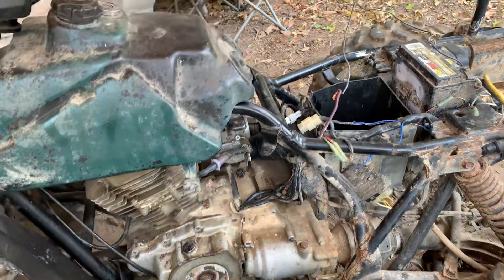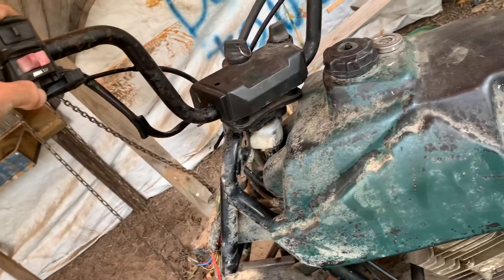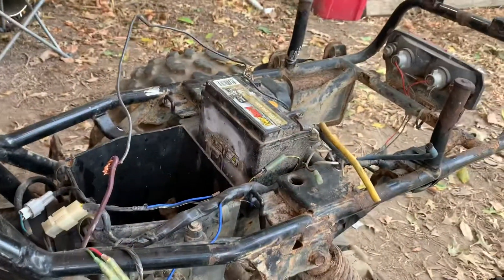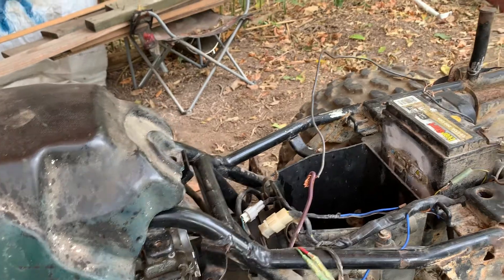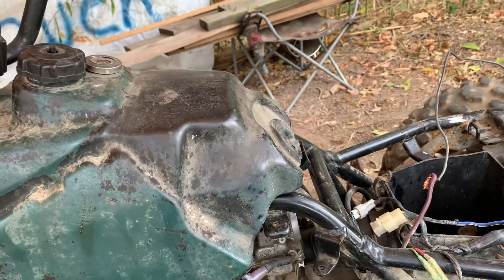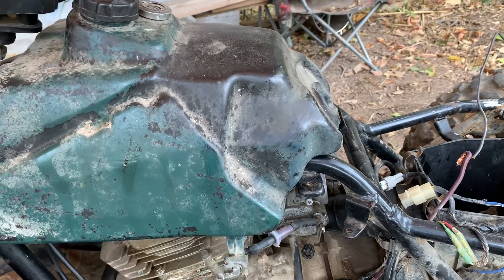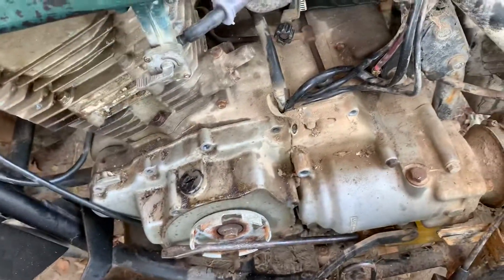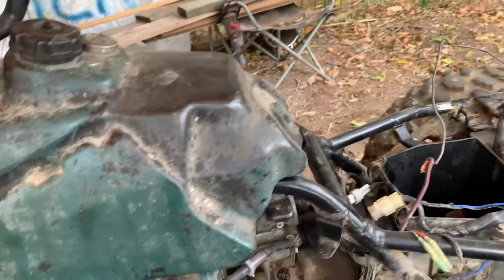Kawasaki bayou update